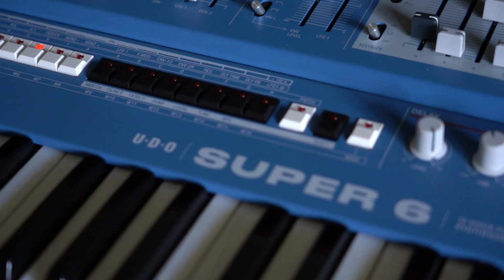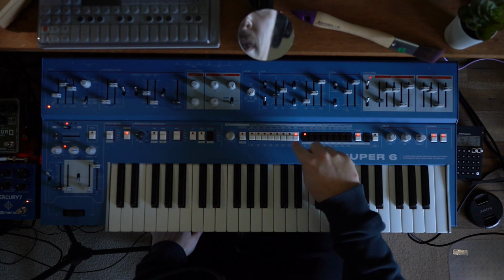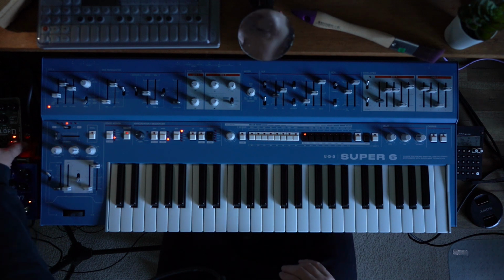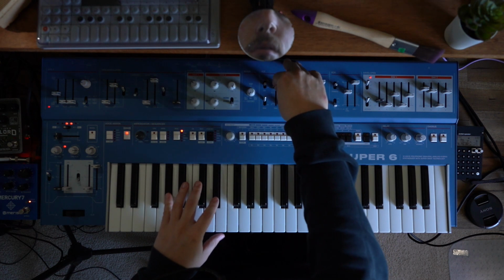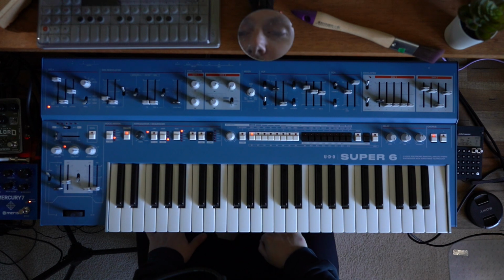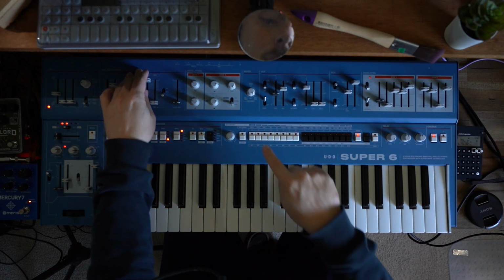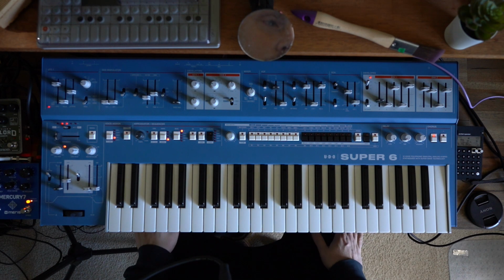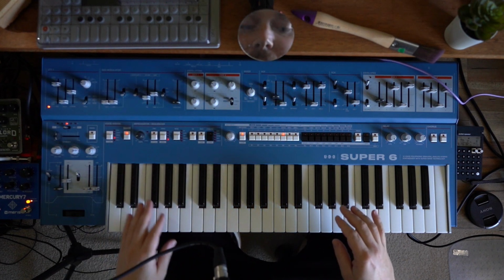UDO Super 6 Walkthrough Demo and Sound Examples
I have spent a couple of months with the UDO Super 6 and thought it might be a good idea to share some patches that i have made and a couple of factory patches which were inspiring. I also build some patches from scratch such as; a vocal formant sounding patch, some ambient bird tweeting sounds and also some electric piano type sounds.

The Synth is built really well and is so quick to find new areas. Can sound modern or vintage and has so much to offer.

Thanks to @Turramurra Music for allowing me to borrow this lovely blue beast.

I have music that can be streamed on all platforms, link to my latest release

My gear:
Moog Matriarch
Elektron Octatrack MK2
Teenage Engineering OP-1
Teenage Engineering PO-32
RME Fireface UCX II
Sennheiser E945
Audio Technica ATH-M50x
Beyerdynamic DT770 Pro 80 ohms
Genelec 8030CPM